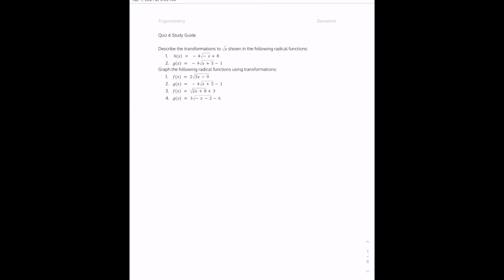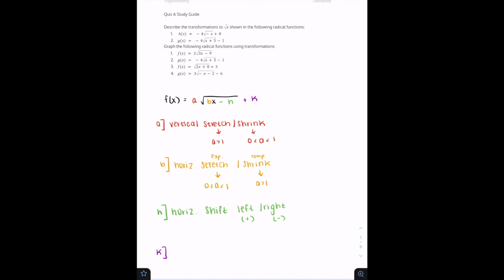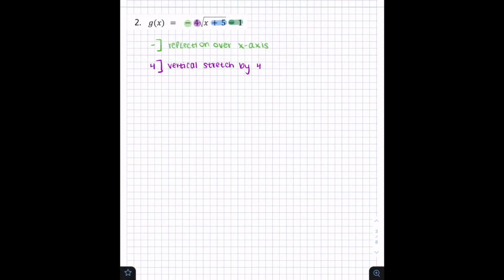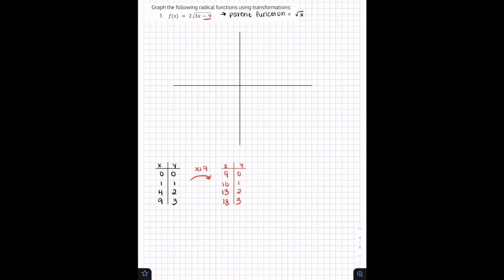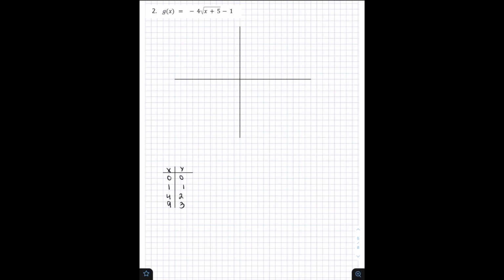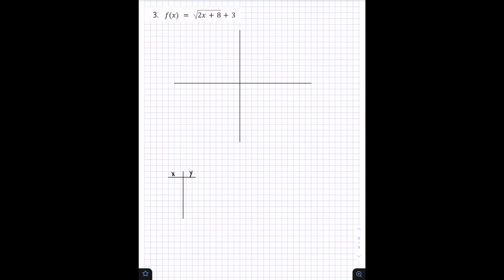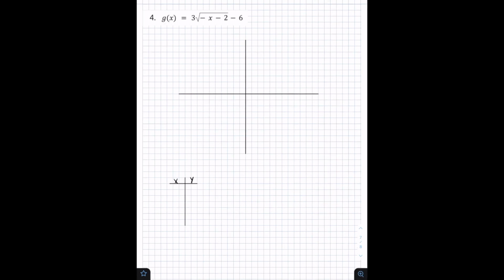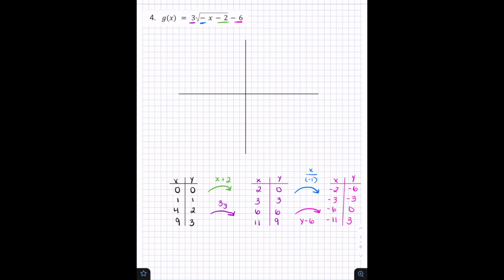Quiz 6 Study Guide Video Walk Through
This is the study guide walk through for Quiz 6 which covers graphing radical functions. Please see the PDF answer key on Schoology for the Domain & Range